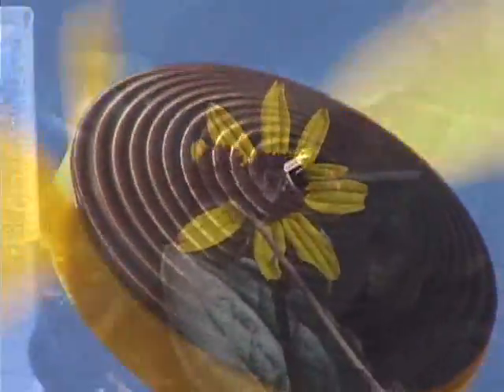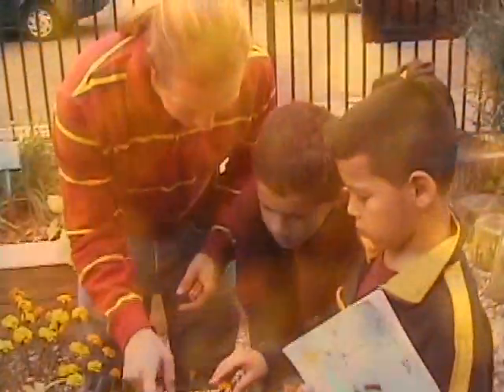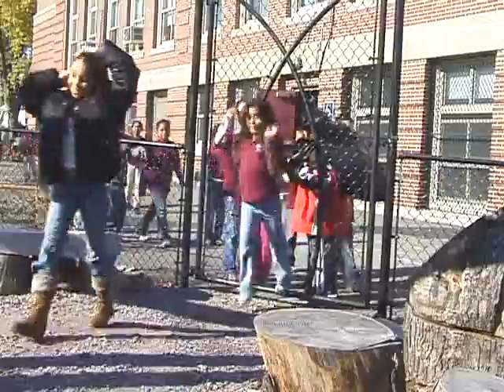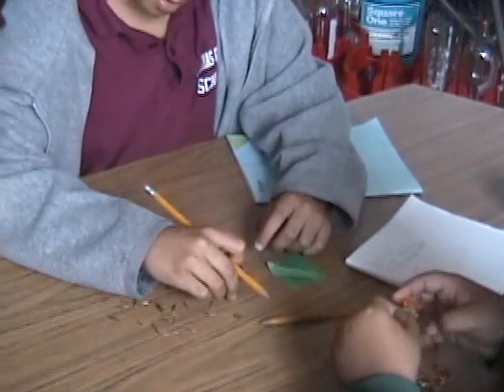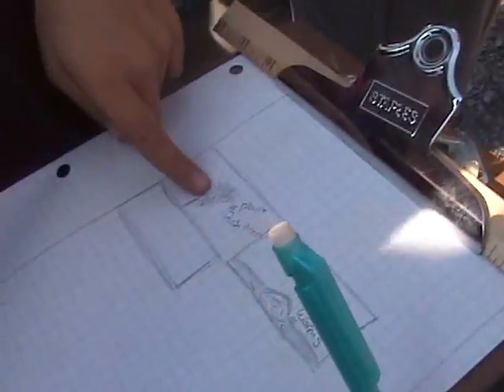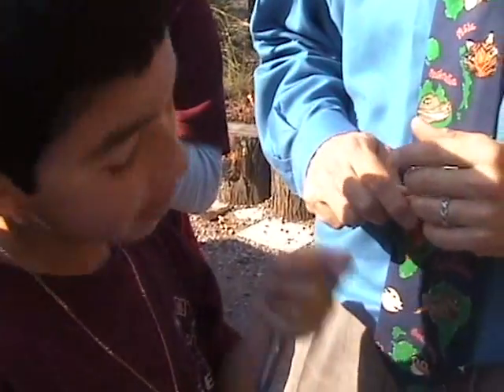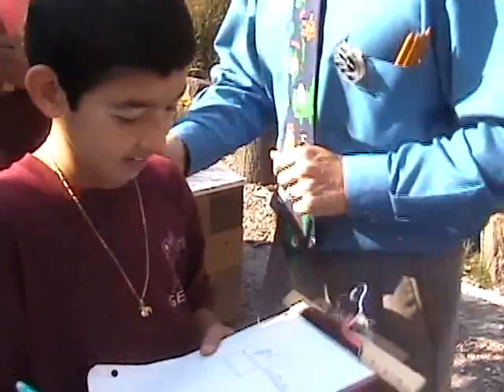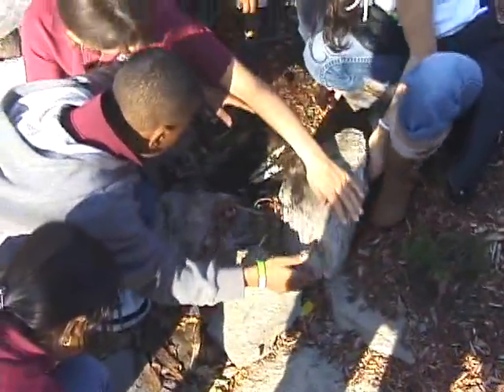About the Outdoor Classroom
An inside look at the Outdoor Classroom developed by the Boston Schoolyard Initiative at the Thomas Gardner Elementary School.  Since 1995, BSI has been transforming Boston's schoolyards from barren asphalt lots into dynamic centers for recreation, learning and community life.